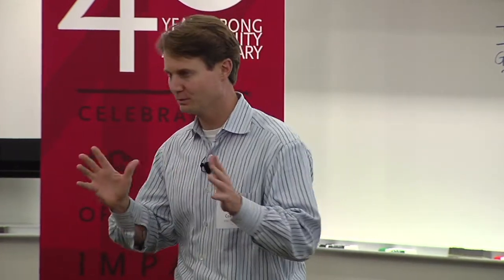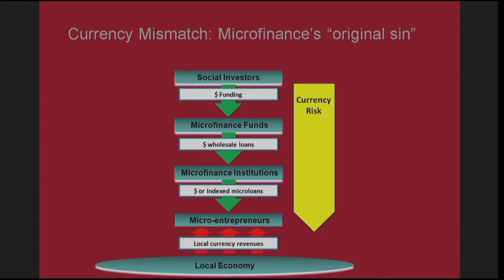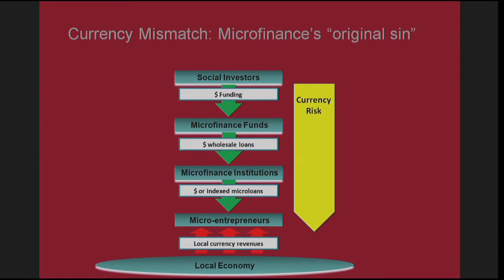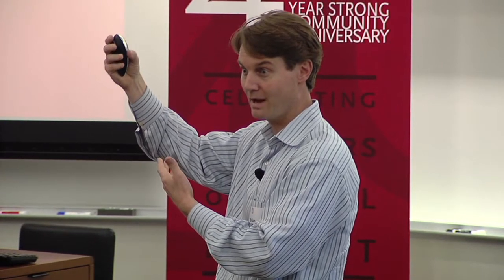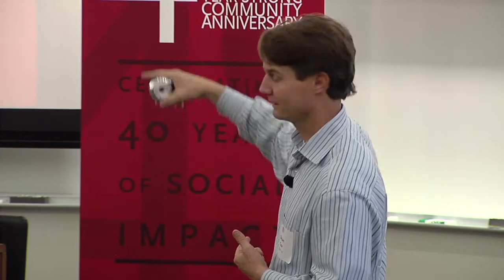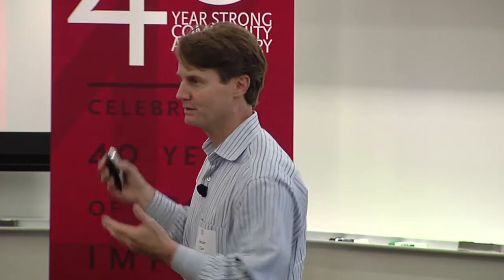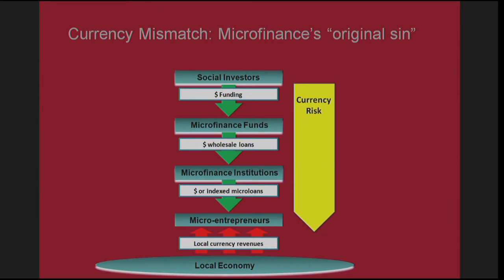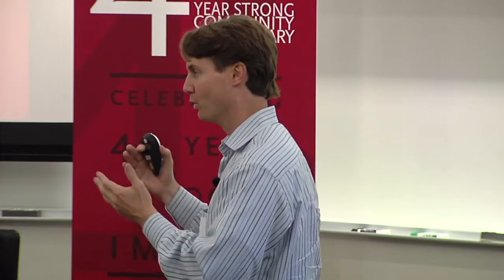Brian Cox: 40-Year-Strong Community Anniversary Celebration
Brian Cox,MBA '93 and president of MFX Solutions, will discuss how currency risk education can increase the flow of resources to Africa and other high-risk regions.

Stanford Center for Social Innovation: csi.gsb.stanford.edu
40 Year Strong Community Anniversary: csi.gsb.stanford.edu/40
Public Management Program: csi.gsb.stanford.edu/pmp
40 Years of Social Innovators: